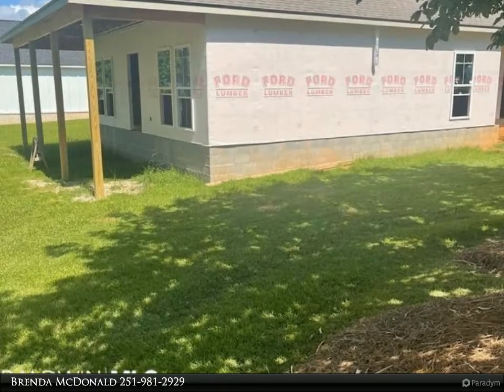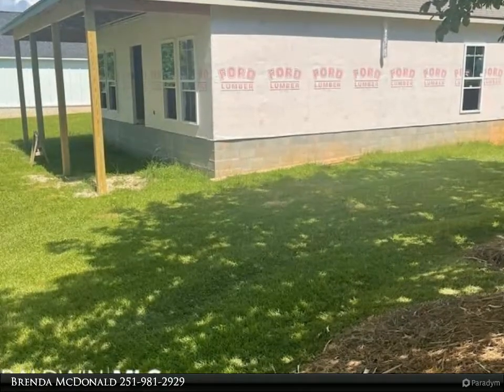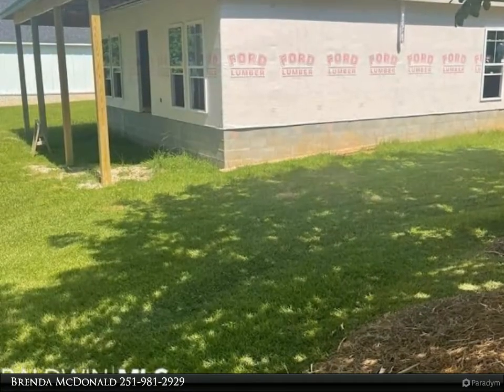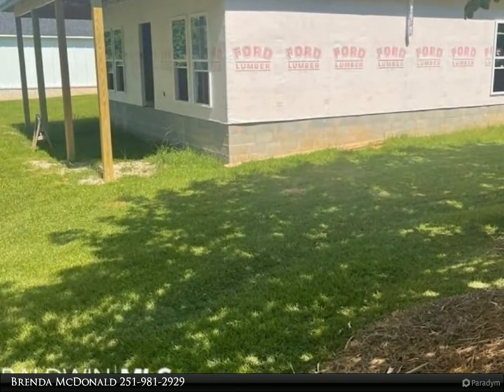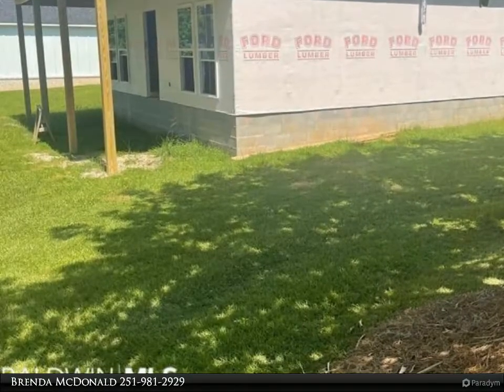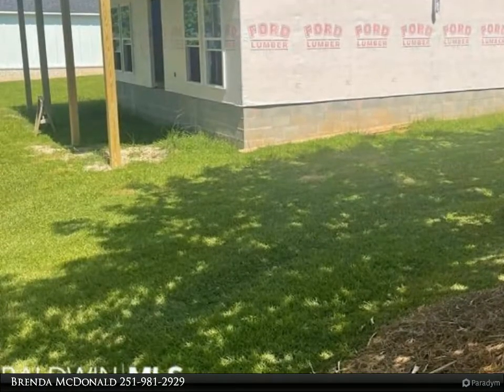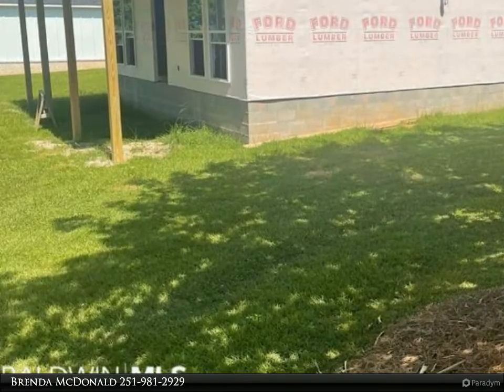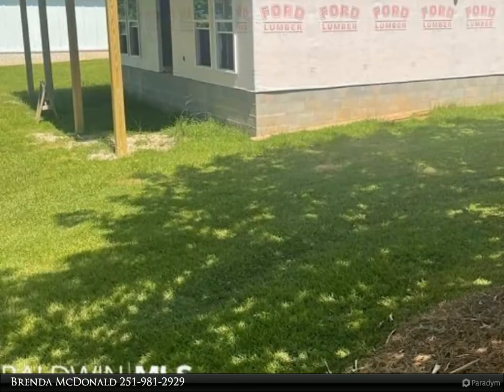Goode Realty - 1102 Yellow Daisy Lane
Please enjoy this property video created by Goode Realty

1102 Yellow Daisy Lane
Foley, AL 36535

-Beautiful 4 BR/3 BA new construction in Cottages on the Greene an exclusive gated community located in Foley. A Split floor plan with large Living Room area that leads out to a spacious front porch. In addition, the home has a side porch off the kitchen and another one off the Dining Room.  Home features white quartz in kitchen and baths, stainless steel appliances, spa tub in the master suite with a separate shower, and large walk- in closet plus much more. Home is built Gold Fortified. Neighborhood Amenities include outdoor pool, clubhouse with banquet/meeting room, full kitchen, and fitness center.  Photos are of a similar home and not the subject property.

3 full bath

Brenda McDonald
Goode Realty